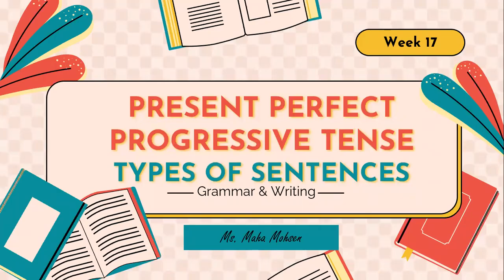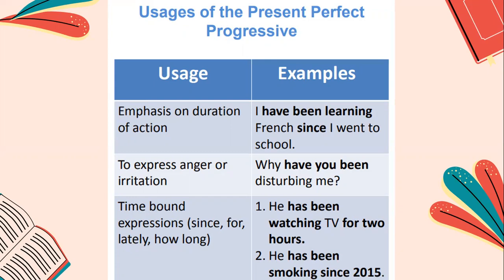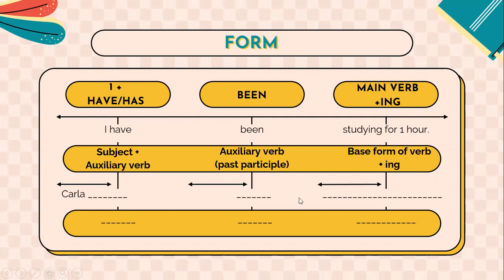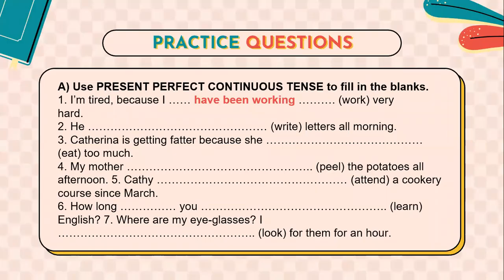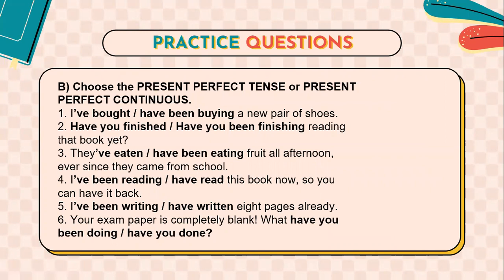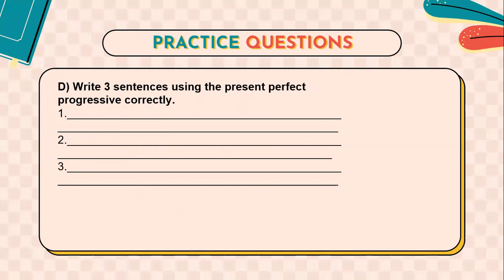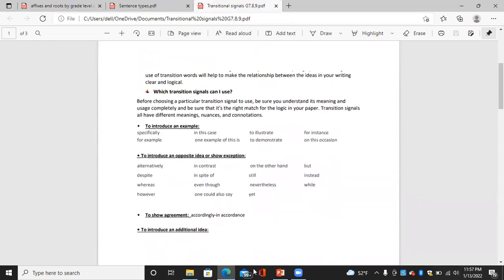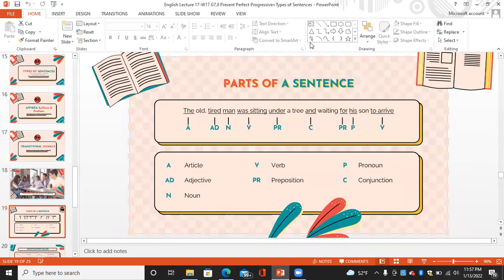Present Perfect Progressive Tense-Lecture 17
Present Perfect Progressive Tense
Sentence Structure
Affixes: Suffixes and Prefixes
Transitional Signals